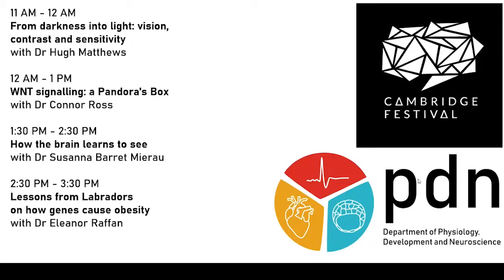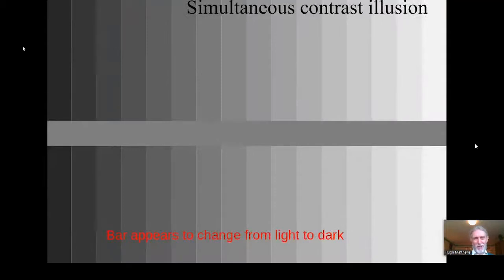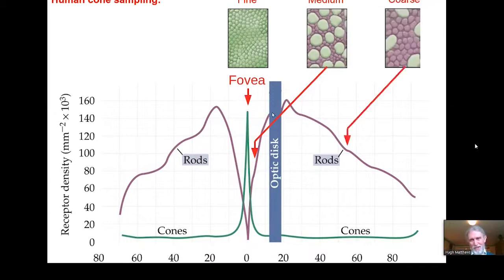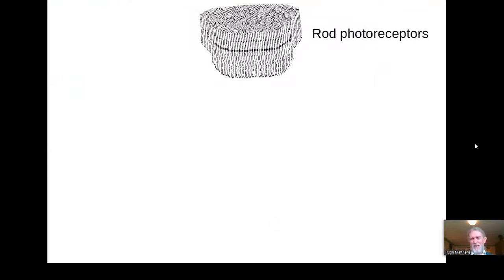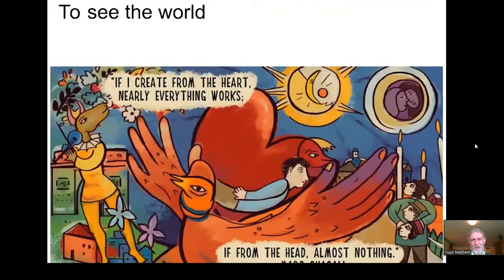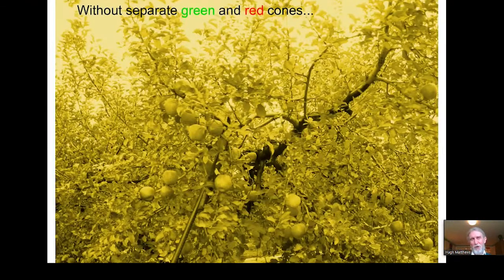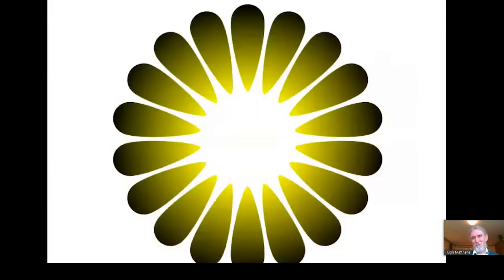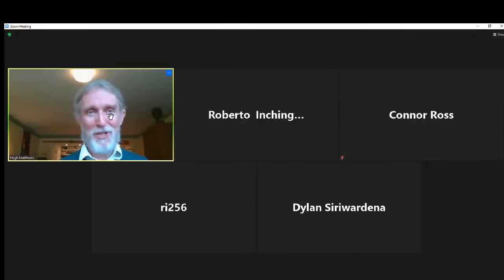From darkness into light: vision, contrast and sensitivity - Dr Hugh Matthews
Human vision has evolved to operate over an enormous range of light intensities. This poses many challenges for the visual system, which has to try to determine what it is seeing irrespective of the light intensity. Dr Hugh Matthews examines how the visual system can function reliably over this wide intensity range, and how it can be tricked to produce visual illusions.